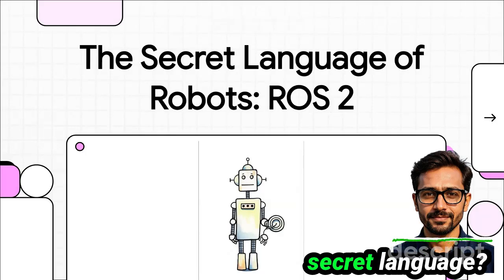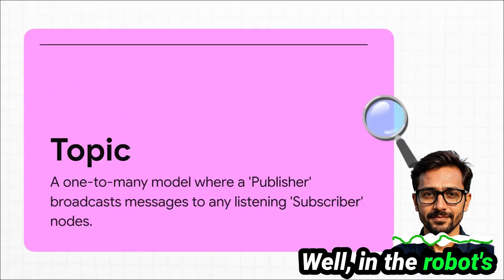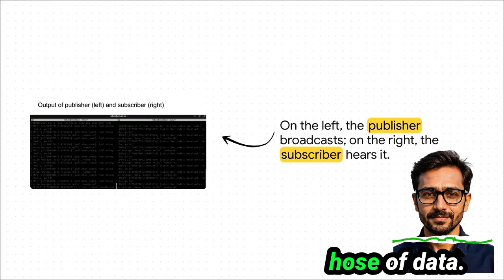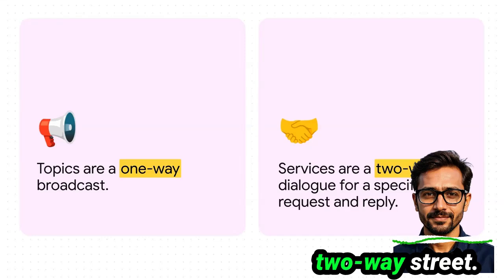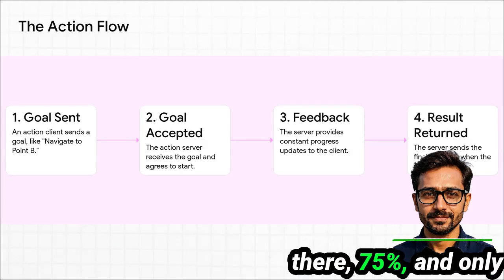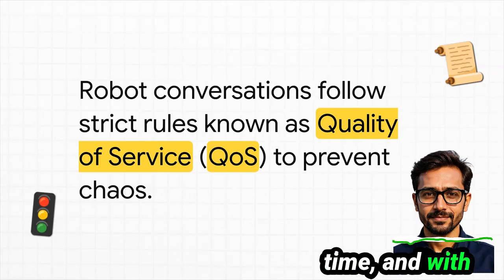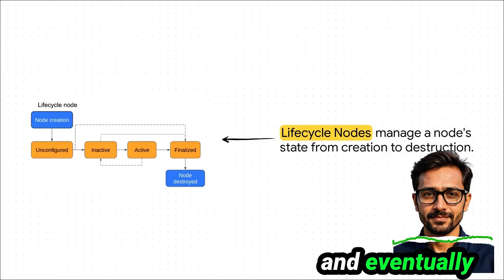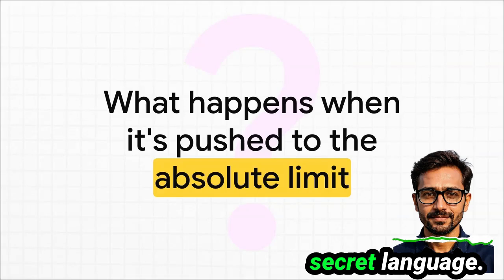Decoding AI – The Secret Language of Machines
Ever wondered how robots actually "talk" inside their brains? 🤖 In this video, we decode the secret language of machines — the internal conversations that let robots see, think, and act in the real world.

From topics, services, and actions to quality of service rules and lifecycle nodes, you’ll learn the hidden communication toolkit that powers intelligent machines. By the end, the tangled web of arrows and boxes will make perfect sense — and you’ll understand how robots make decisions in real time.

If you’re passionate about AI, robotics, and ROS 2, this explainer is your roadmap to the future of machine cognition.

🕒 Timestamps (Chapters)

0:00 – Intro: The Secret Language of Machines
0:35 – Why Robots Need Internal Conversations
1:05 – Topics: The Town Crier of Robotics
2:15 – Services: Ask and You Shall Receive
3:10 – Actions: Mission Briefings for Long Tasks
4:25 – Quality of Service (QoS): Traffic Laws for Robots
5:20 – Lifecycle Nodes: The Robot Pre-Flight Checklist
6:05 – Putting It All Together: Cracking the Map
6:45 – Wrap-Up: Robots Don’t Just Code, They Converse

📌 About This Channel – Powered by AIMI